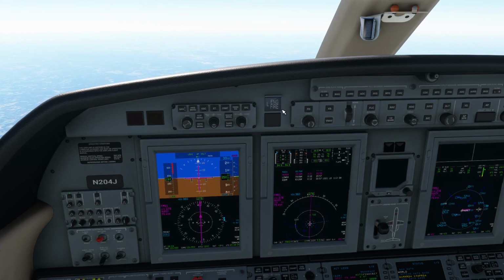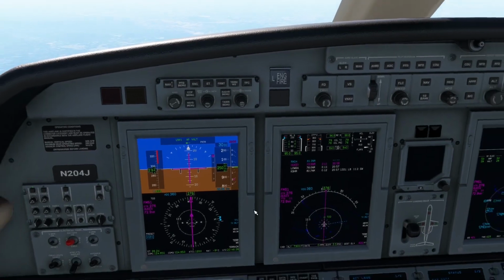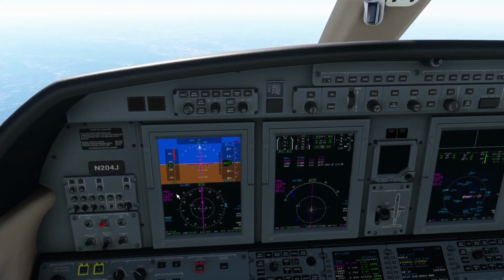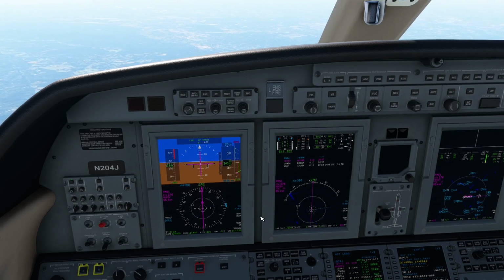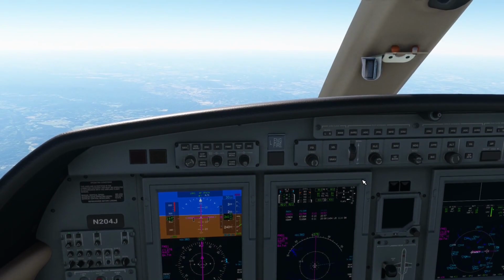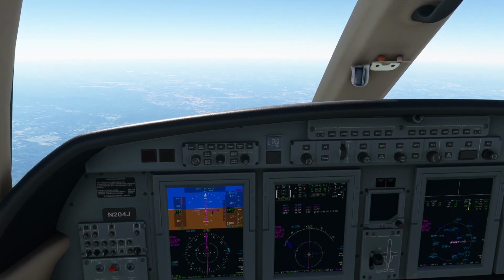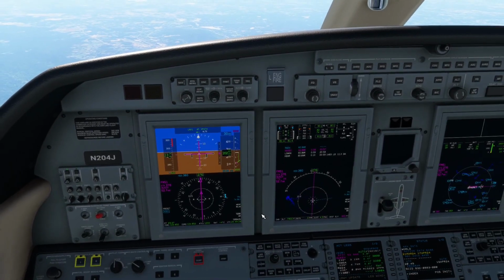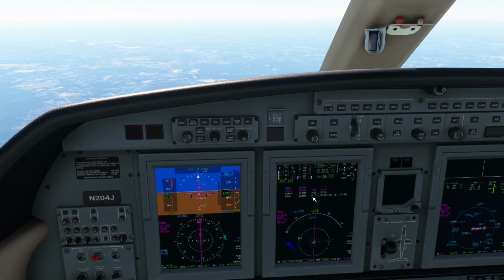RETURNING TO THE GROUND (DESCENT) | NON-AVIATOR FS SERIES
I always had a pull to flight simulation, but as someone with no experience or knowledge of aviation was scared away.  One day I finally took the leap and a whole new world opened up.

Returning to the ground.

00:00 Intro
00:43 How to determine when to descend
02:27 Things to manage in descent
03:32 Manually determning when to descend
09:05 Learn your aircraft
11:06 Wrap up